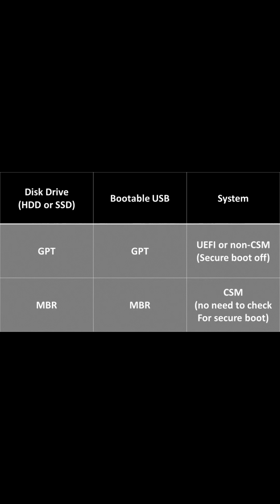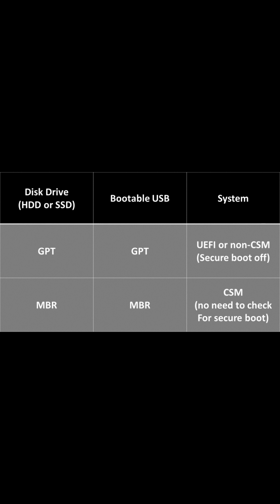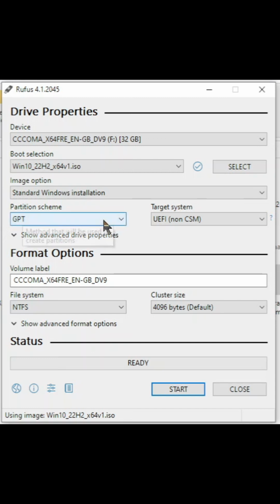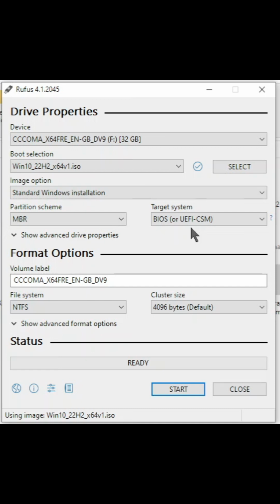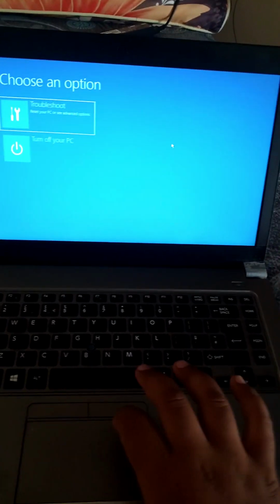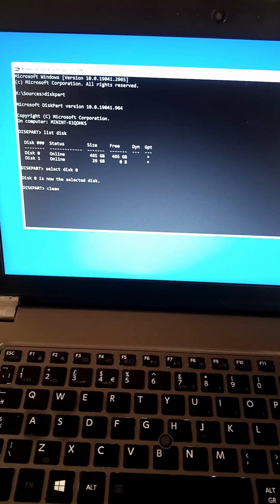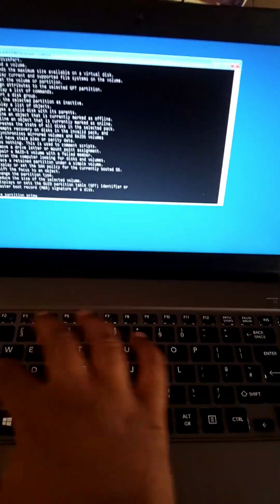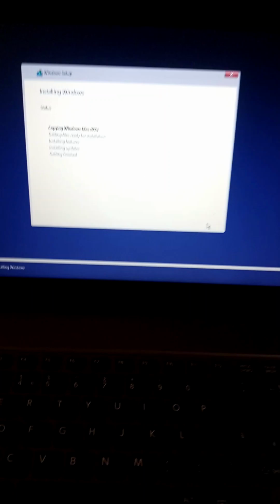Media Driver not Found error during Windows 10 Installation